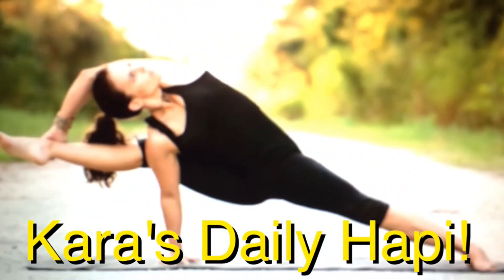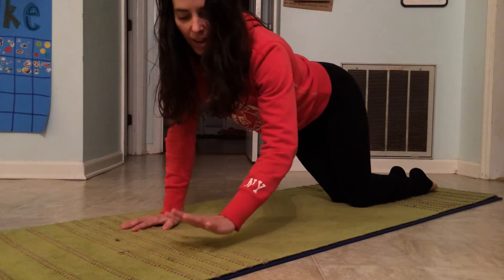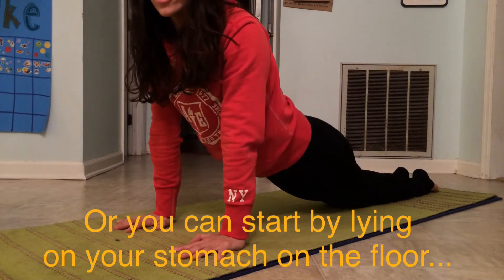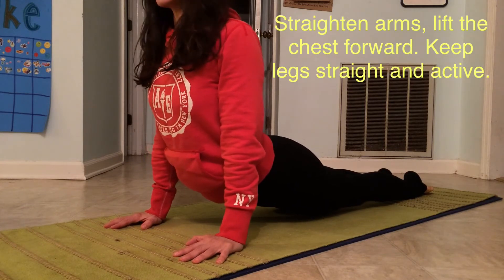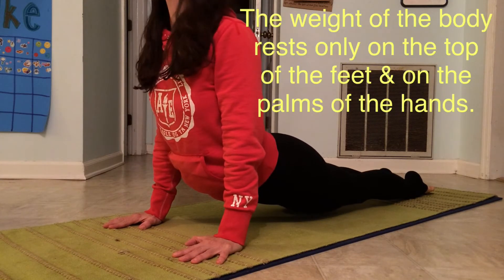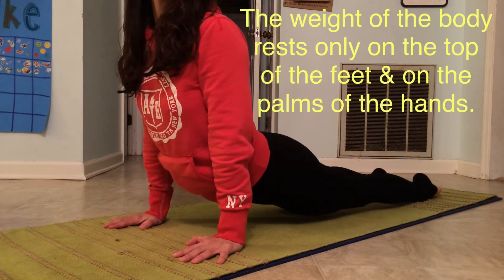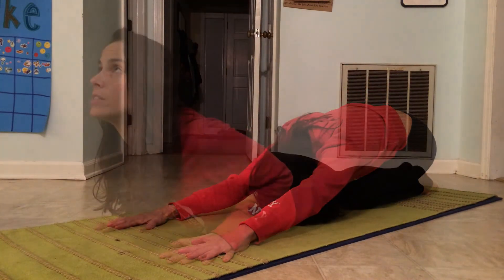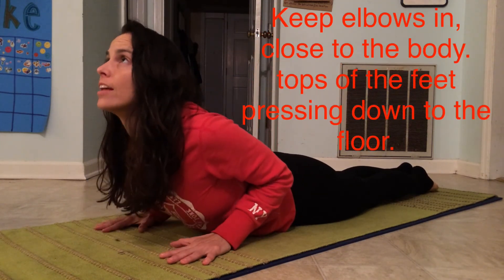It's got to be Flexible Friday!